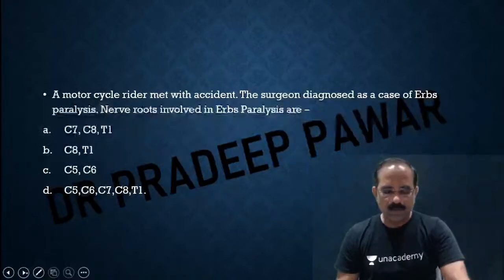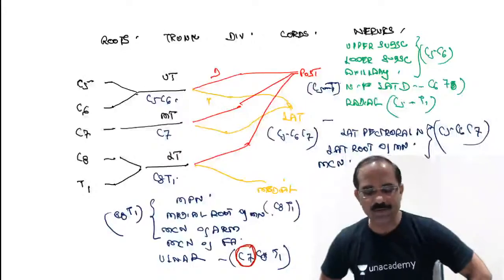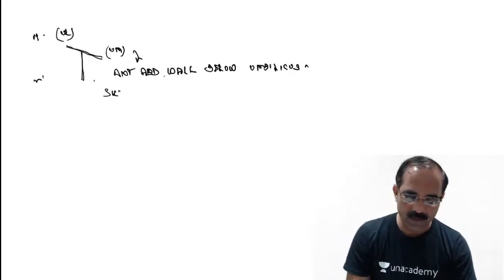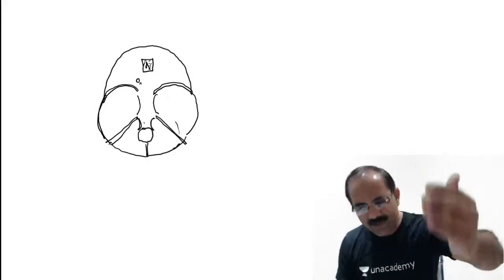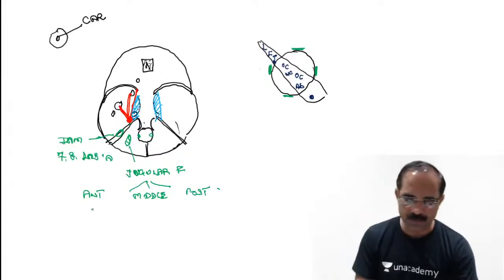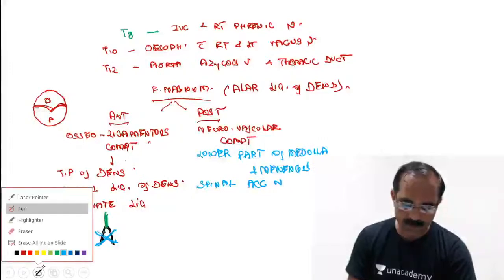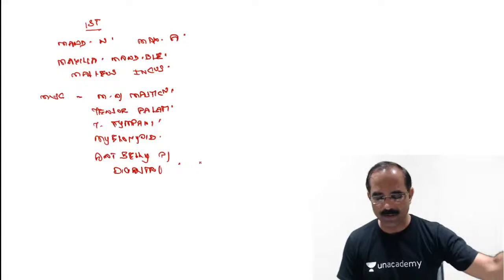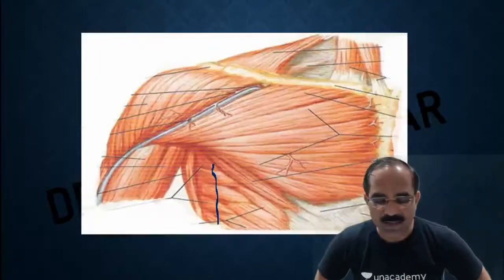FMGE 2022 | High Yield MCQs | Anatomy | Dr Pradeep Pawar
Watch Dr Pradeep Pawar discussing hand from anatomy for upcoming FMGE

1. Unlimited access to Live and Recorded Classes
2. Learn from India’s Top Educators for medical
3. Access to dedicated DOUBT Sessions
4. Real-time interaction with best-in-class teachers
5. QBank with 25,000+ practice questions
6. Freedom to study on the device of your choice
7. Highly competitive Live Tests and Quizzes
8. Get Printed Notes with 12-month and above subscriptions (dispatch starts soon)